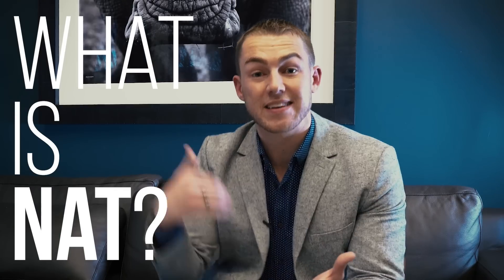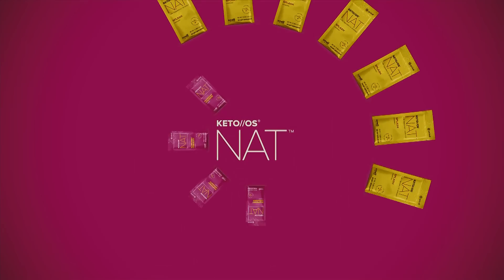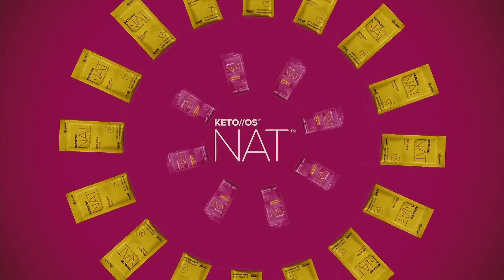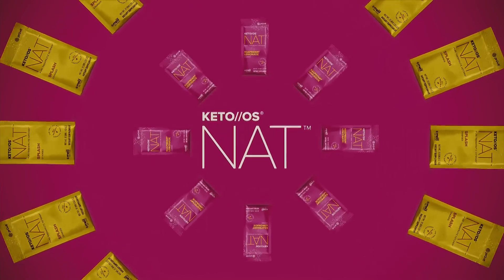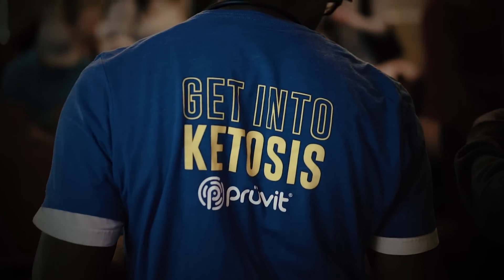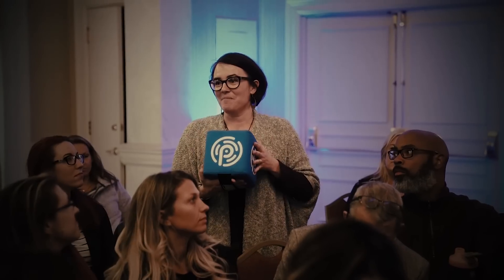Keto 101 - What is KETO//OS® NAT?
Keto os expert, Dr. Ryan Lowery explain how Prüvit leads with innovation with KETO//OS® NAT in this episode of Keto 101!

Our mission is to show you that anyone can bio-hack their own body, and we can Prüvit. However, to do this effectively requires knowledge, technology, self experimentation and most importantly, the willingness to question everything you’ve ever believed to be true about nutrition.

SUBTITLES AVAILABLE IN CLOSED CAPTIONS

FULL TRANSCRIPT

So how does Prüvit lead the charge with innovation?

You know when you look at one of things at the core of Prüvit’s foundation
is, it's education and education helps drive the innovation and the new technologies that are being brought to market. But I want to look at this from a different perspective, when you see companies like Apple is innovative, right?
They bring out new innovative things. Its one thing to be innovative, its another thing to be disruptive.
And constantly bringing together the best technologies and finding ways to optimize them and continue to optimize them and continue to optimize them to make sure people are getting the best possible product.

Keto//OS® NAT is really the next iteration, the new disruptive technology, the new innovation
that Prüvit has brought to market. and basically the main difference is the process in which it's manufactured.
It is the first and only naturally fermented ketone that’s ever been developed. And what this means is that there’s no possibilities of any contaminants being inside of Keto// OS® NAT
which ultimately is going to help increase the bioavailability and absorption of this technology.

So what can people look for when biohacking their system with Keto//OS® NAT?
Really Keto//OS® NAT is there to provide this super fuel, this alternative source of energy that your body can then take up and utilize for a variety of different functions.
Some people come in and are looking at optimizing body composition, some people come in and they really need that energy they need that focus, they need that light switch to turn on
and ketones themselves are really allowing your body to do that and Prüvit is the only company
that has the right key that your body can identify that your cells actually take up and utilize
and are able to recognize to allow that fuel source to be take up and maximumly utilized at the cellular level.
So what makes Prüvit stand out from everyone in the crowd?
Well, first and foremost, I like to use the analogy of a keyhole. If you think about a keyhole,  there’s only one key that fits inside of that keyhole that opens up the door and allows you to walk in. Prüvit is the only company that has, when it comes to the ketone technology, that right key for your cells that it recognizes and opens up the door for ketones to come in and be utilized at the cellular level
so that itself is really profound and really innovative. But Prüvit is not It doesn’t just stop there, its about the support system, its about the halo effect, Of bringing together synergistic products that work together to ultimately make this experience a full-body, human optimization twenty-four seven, three sixty-five.